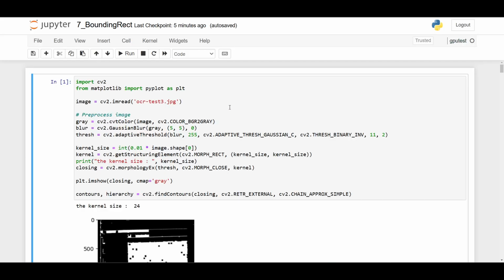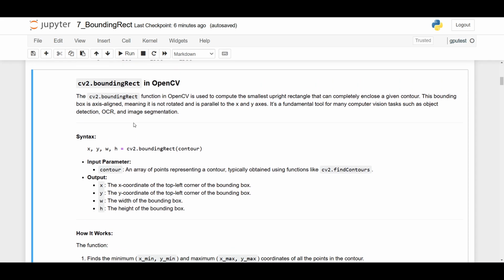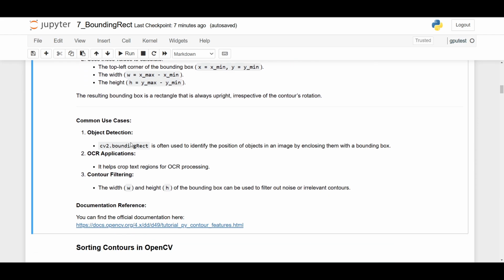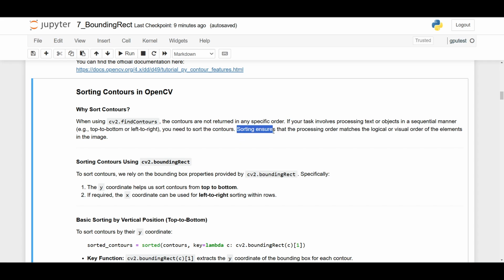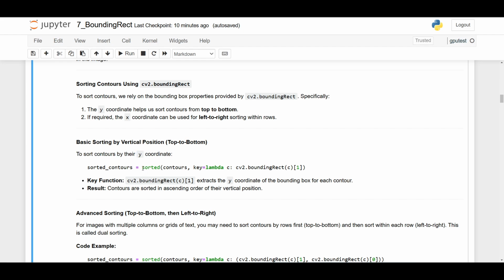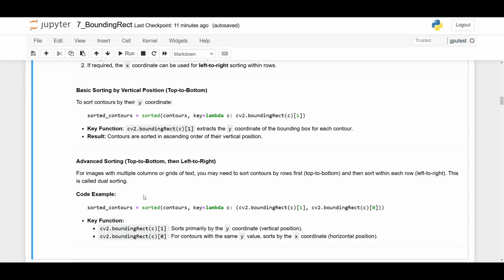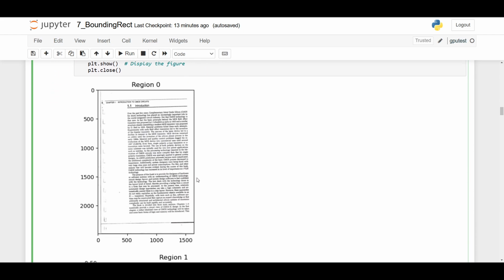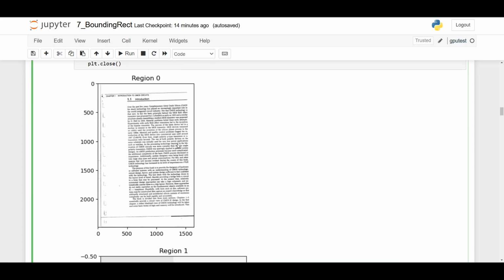7. How to Use BoundingRect Function in OpenCV to Detect Paragraph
Understanding cv2.boundingRect and Sorting Contours in OpenCV | Python Tutorial

In this video, we dive deeper into OpenCV by exploring the cv2.boundingRect function and how to sort contours effectively. Building on the previous video, we’ll show you how to:

- Use cv2.boundingRect to find the smallest upright rectangle enclosing a contour.
- Sort contours by their vertical (y) and horizontal (x) positions.
- Process and display regions of interest (ROI) extracted from an image.

Learn how to handle noise, identify key regions, and prepare for advanced tasks like filtering contours and drawing bounding boxes (covered in future videos).

📚 Topics Covered:
- Syntax and parameters of cv2.boundingRect
- Sorting contours (top-to-bottom, left-to-right)
- Cropping regions of interest (ROI) from an image
🔗 Reference: OpenCV Contour Features Documentation